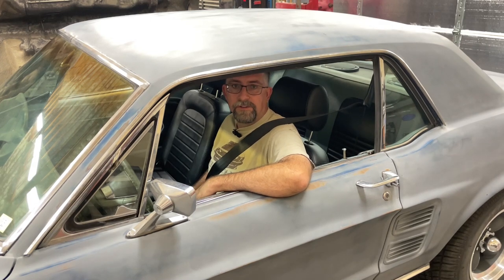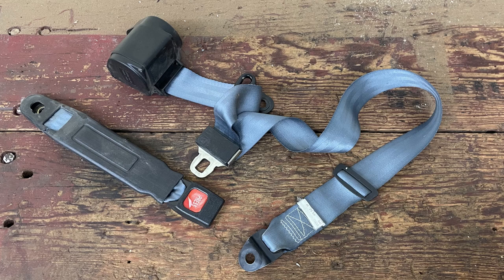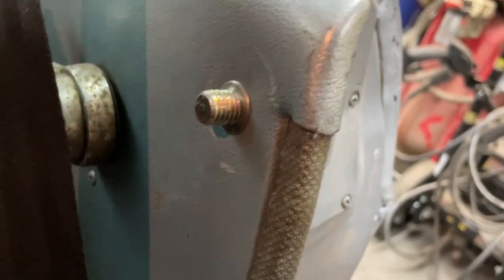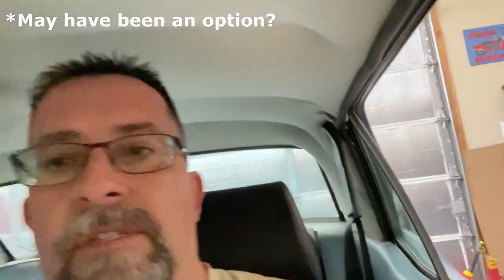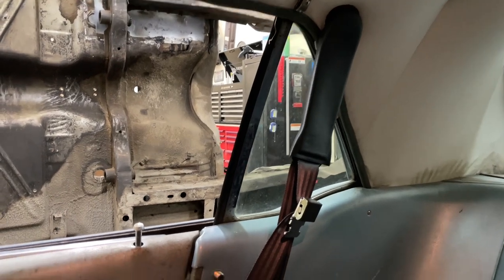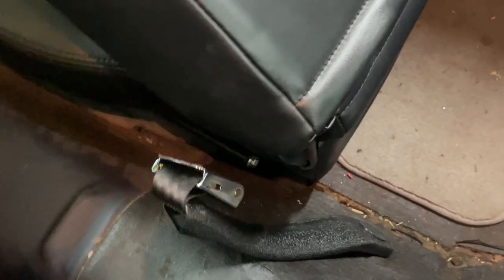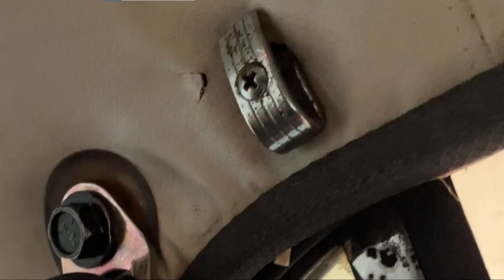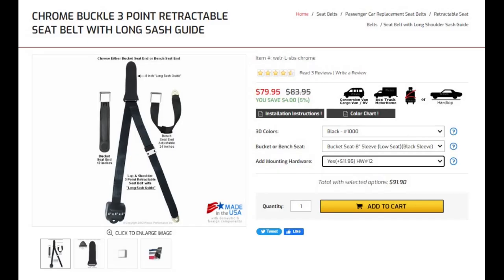Installing 3-point seatbelts in my 1967 Mustang.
In this video I show you how modern 3-point seat belts are installed in a classic Mustang!  The methods will apply to just about all muscle cars.  An important upgrade for any street driven car in today's traffic.

The link here is where I purchased mine, and you can find seatbelts for most all classic cars, trucks, vans, or race cars.